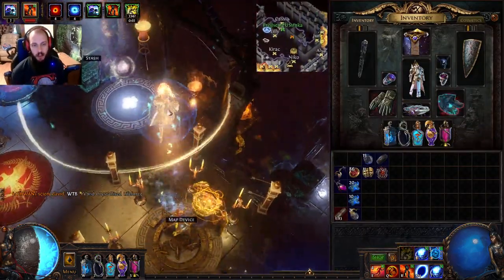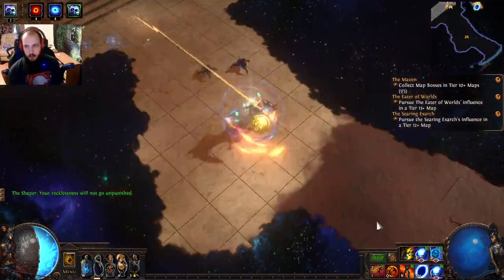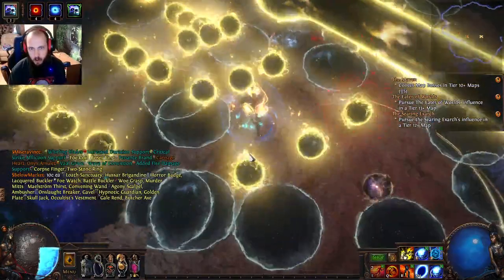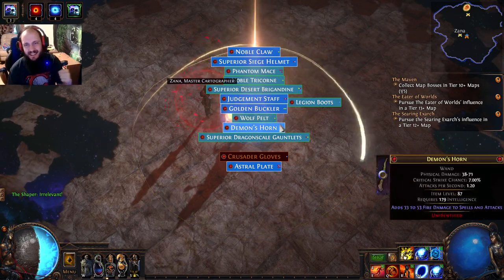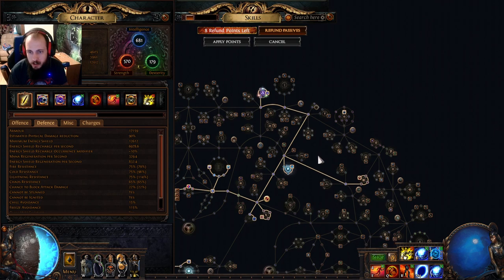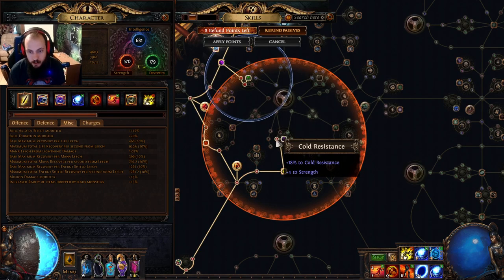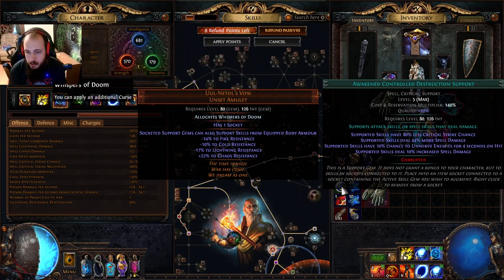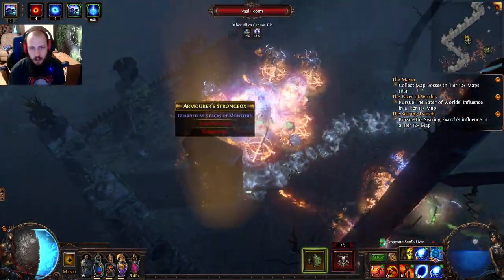[Path of Exile] Archmage/Unleash Ball Lightning Hierophant (Level 85 Shaper Run and Build Rundown)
This video features my original PoE character, Oisho, who I've since leveled to 100 (MAX, and first char I ever leveled to 100). He's a Hierophant that uses Ball Lightning utilizing supports Archmage (With a Legacy Indigon Helmet for maximum damage output), Unleash, with a heck of a lot of fun, niche mechanisms and some serious hidden tech. I give a small rundown of some gem setup, and then take you right into the action against the hardest boss I may have ever fought against: Level 85 Shaper! It'll take solid piloting, swift reaction time, and genuine cunning to outwit the likes of one of the most formidable of end-game foes. Will I die? Will I defeat this unpredictable adversary? You may be intrigued about the nature, the functionality, and the viability of a build not often covered (especially in recent leagues). It all pieces together, melds tightly, and interlaces profoundly, but will it fare against a truly limit-testing enemy? Check it out! If you like content like this, or if you would like to help support an aspiring musician, please offer a subscribe so that you may see and hear Music and More!